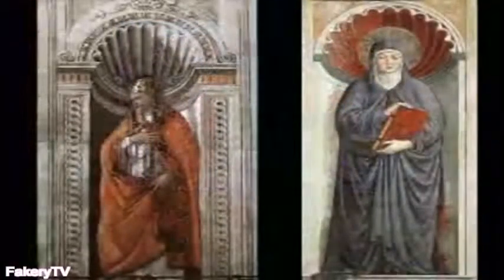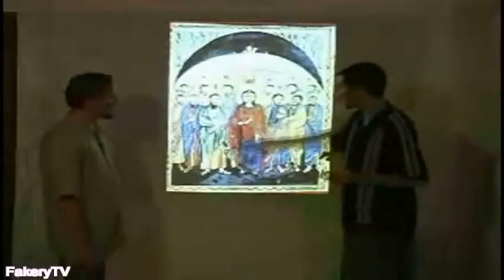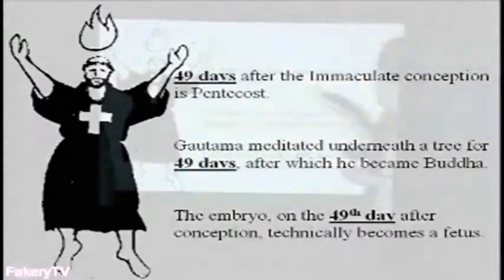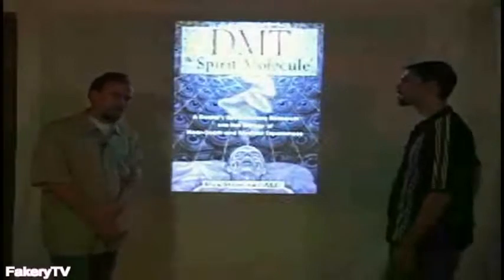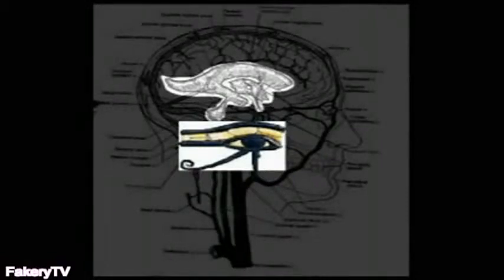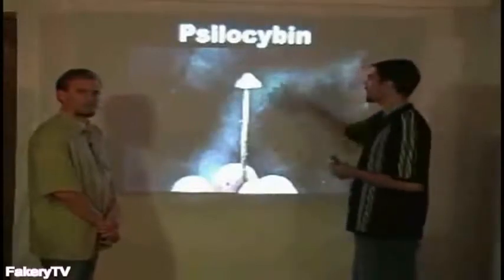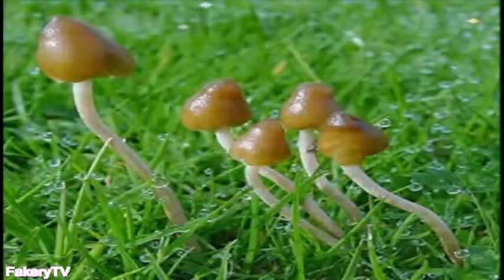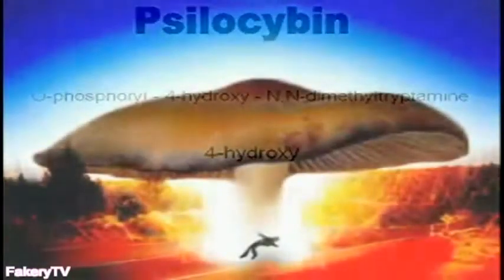Part 14 of 15 Pharmacratic Inquisition 2004 Occult Esoteric Teachings Examined Explained.wmv